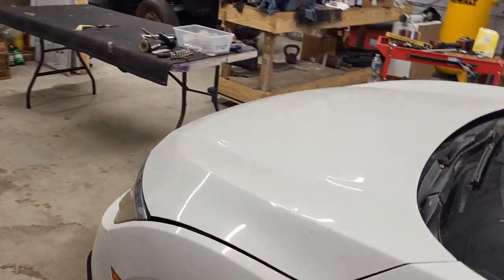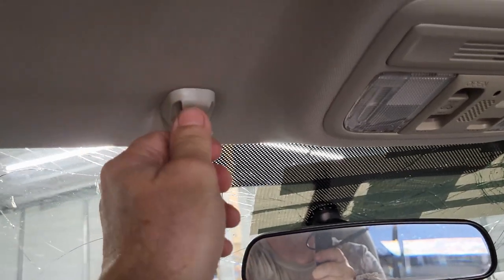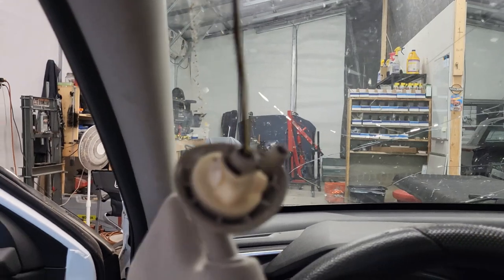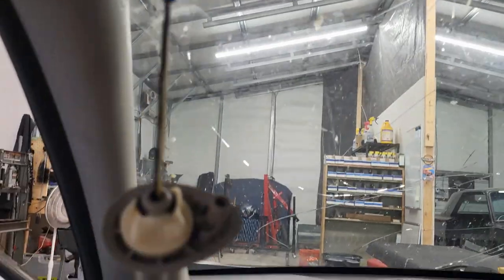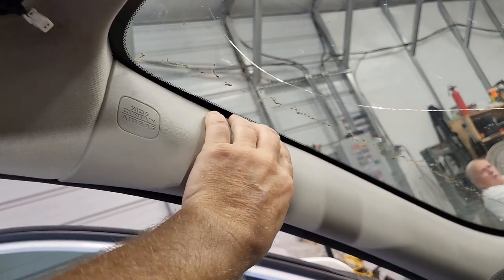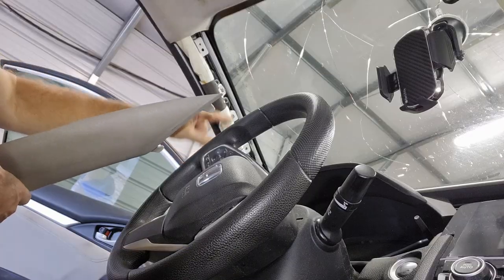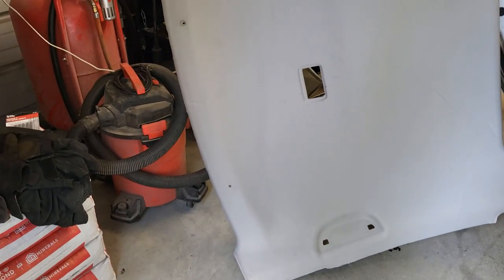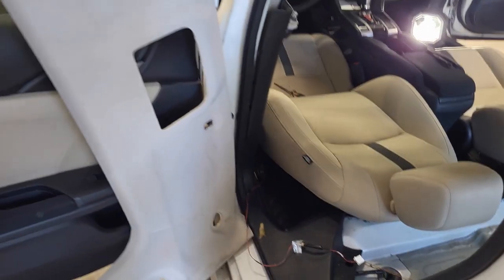How To Remove The Headliner In A 2016 Honda Civic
After hurricane Helene had its way with my car. I need to make some repairs.  Before I can do that, I need to remove the headliner.  So, let's dig into this!